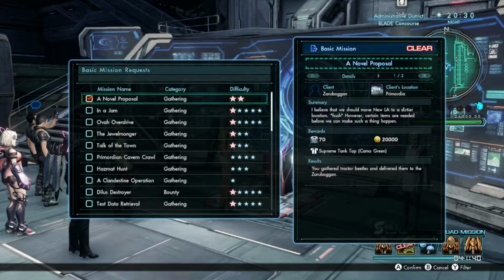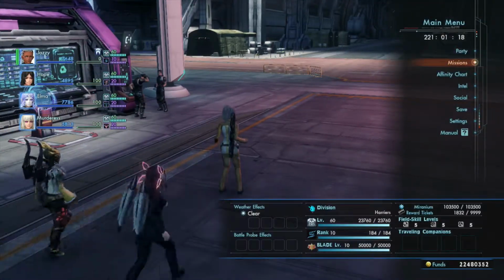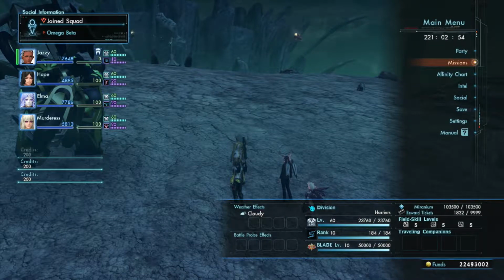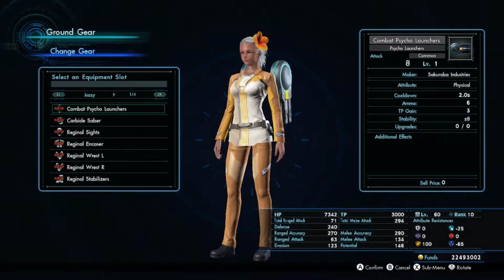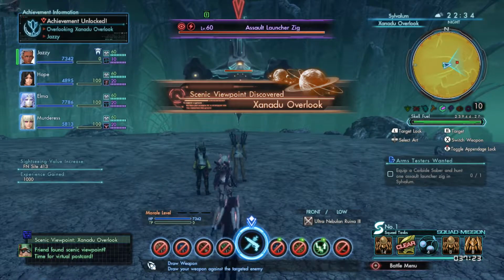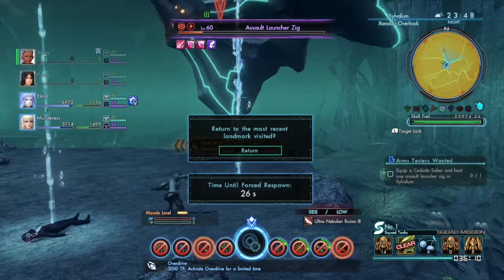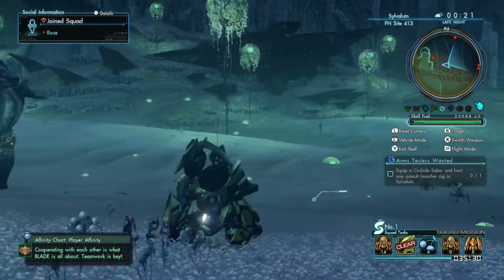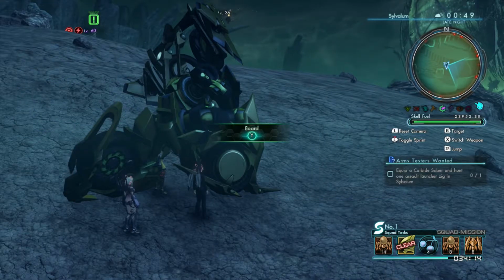Xenoblade Chronicles X: 100 Clear E127 Arms Testers Wanted Carbide Saber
Welcome to another episode in the full clear series of Xenoblade Chronicles X. This episode we will complete the mission “Arms Testers Wanted” for the Carbide Saber. I apologize profusely for this episode being so late. I had a ridiculous amount of stuff on my plate this morning. I can say with relative certainty that the rest of this weeks videos will be out on time.